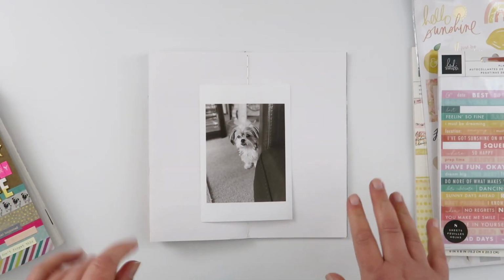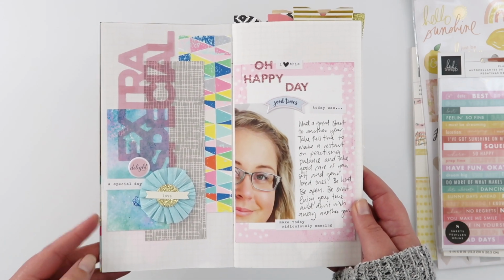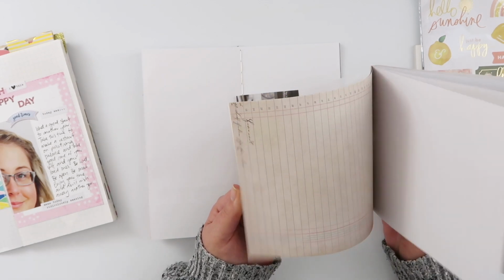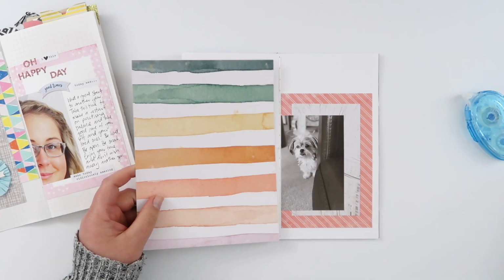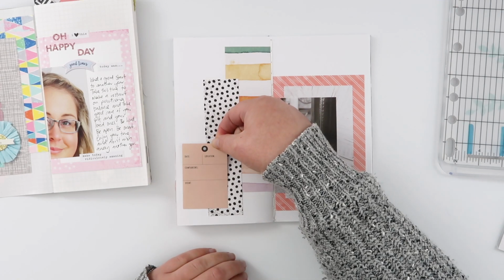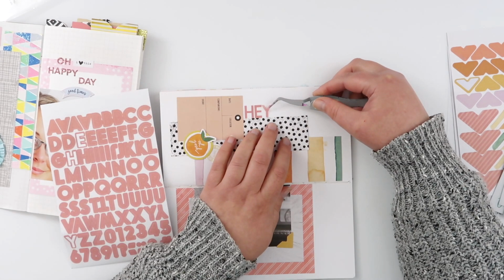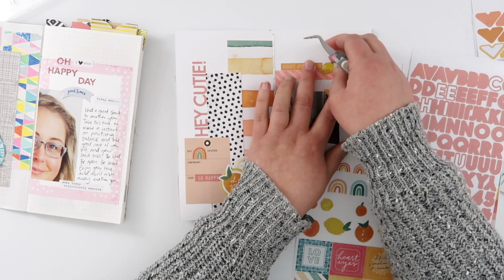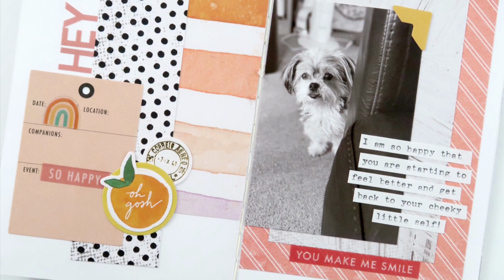Traveler's Notebook Layout // Hey Cutie // Scraplifting myself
After posting an accidental scraplift on my IG earlier this week, I decided why not do it on purpose! So I dug out my VERY FIRST TN page ever and scraplifted it!

Printer: Canon Pixma MG3560
Photo Paper: Canon Photo Glossy II
Printables Paper: Trophee 160gsm/210gsm in Snow